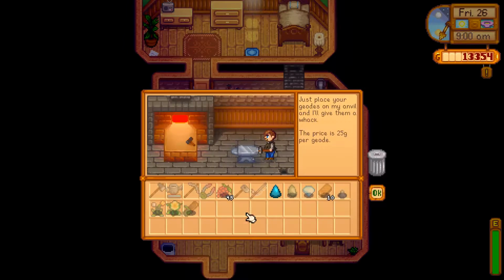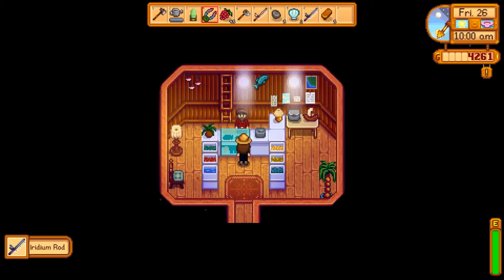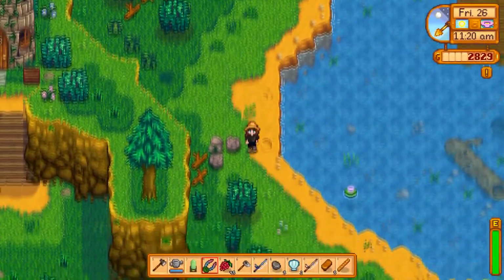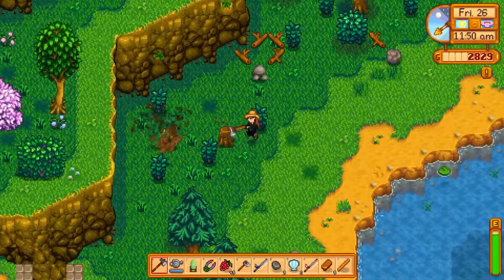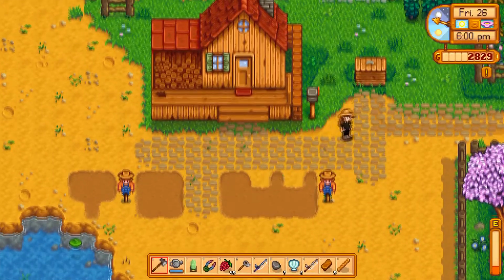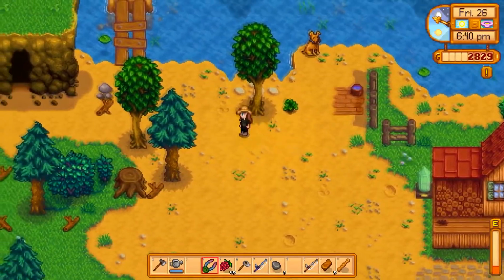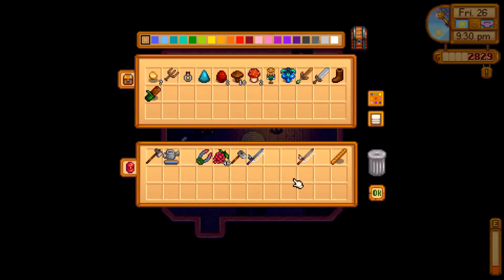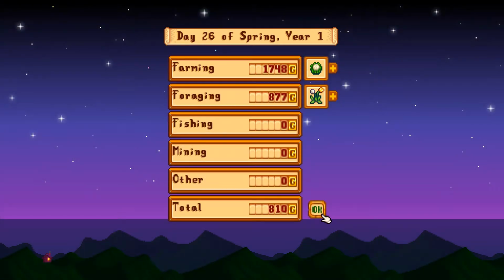Let's Play Stardew Valley #26 Lots of foraging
Today we spend our day foraging for things, and gathering wood.